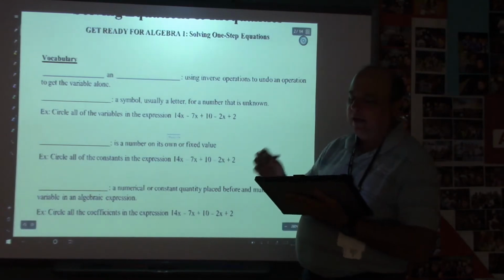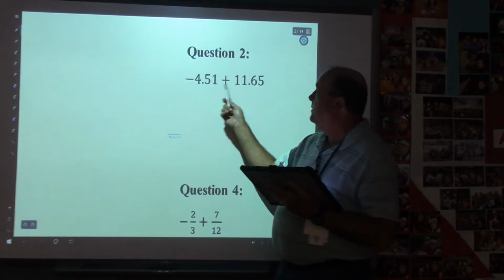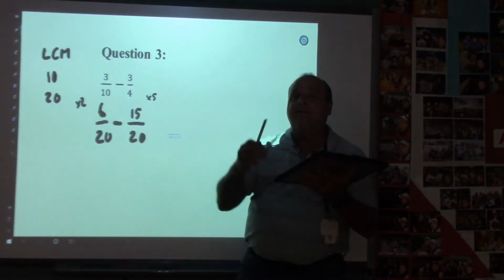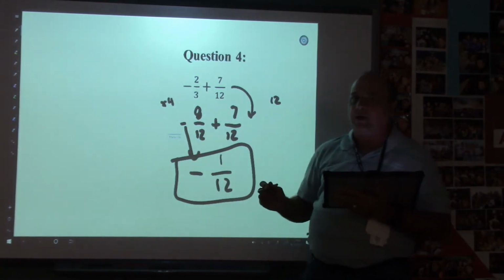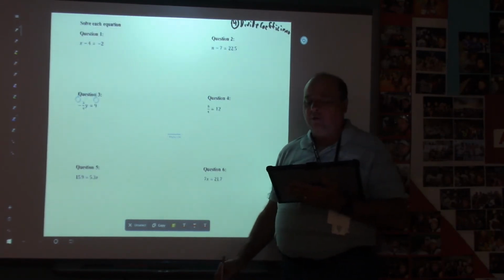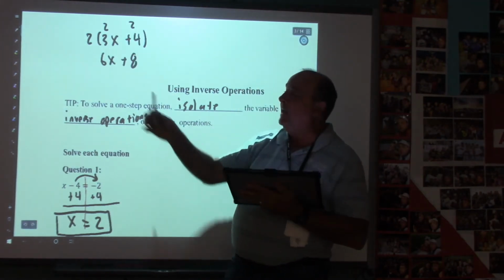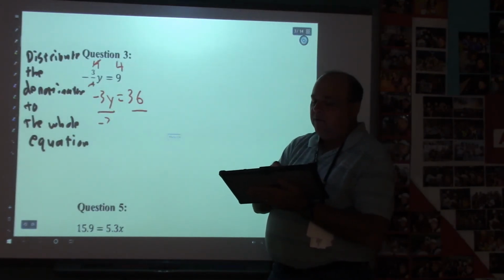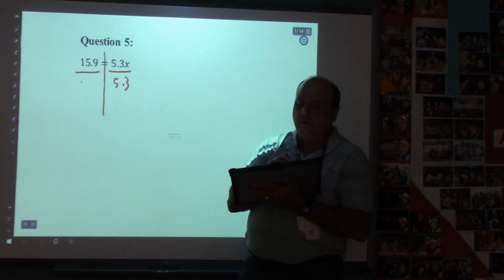ACAD ALG UNIT 1 1 NOTES PAGE 2 AND 3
Solve 1 step equations with Mr. Toups